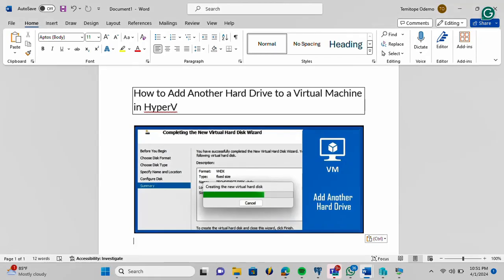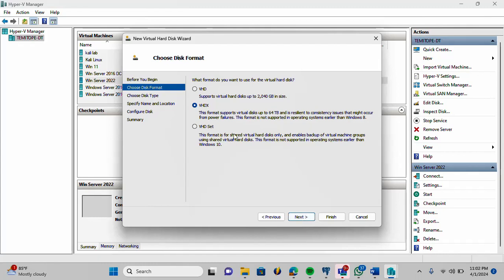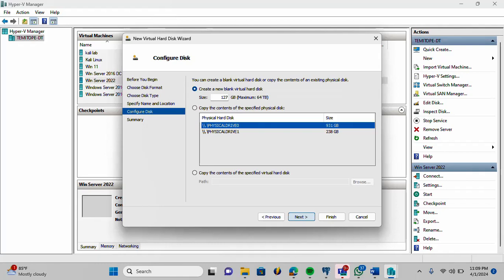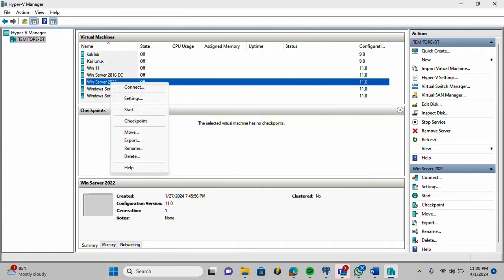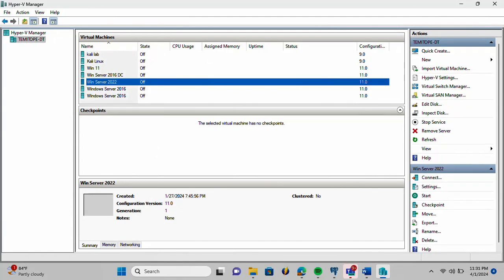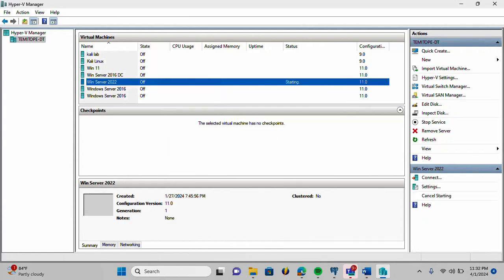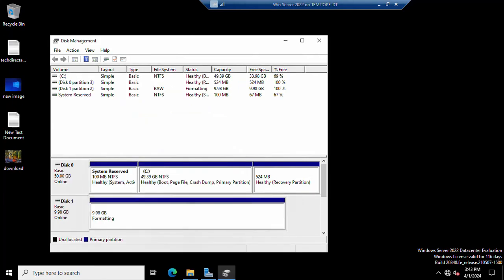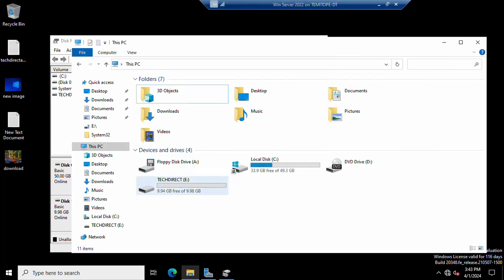How to Add Another Hard Drive to a Virtual Machine in HyperV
Sometimes you may want to install applications or store files outside the C: drive. This will require a second and even a third hard drive to be configured on the virtual machine and you can start using these drives as the backup drives.

In this video, I will show you How to Add Another Hard Drive to a Virtual Machine in HyperV.